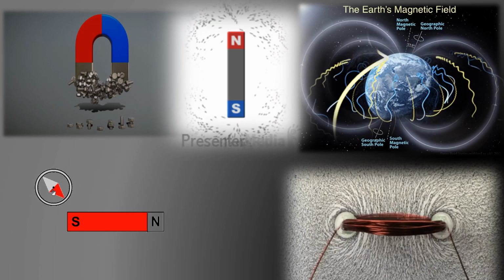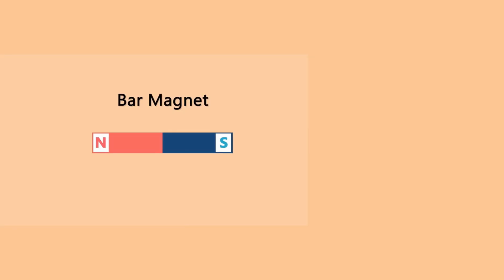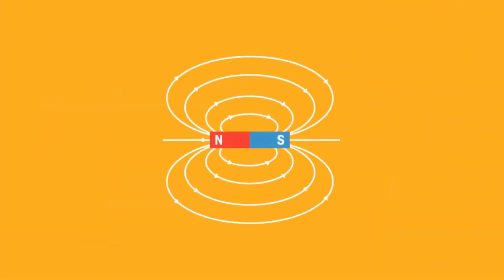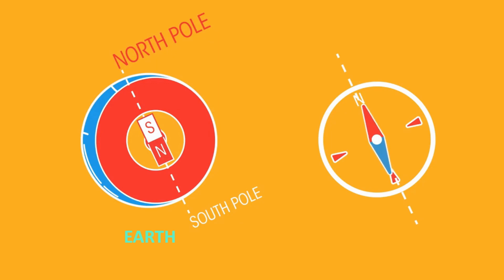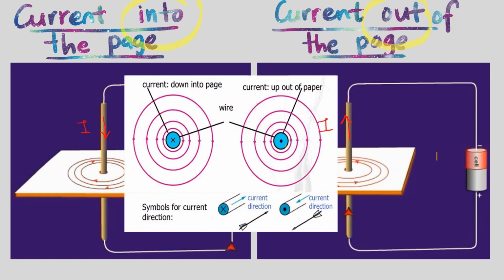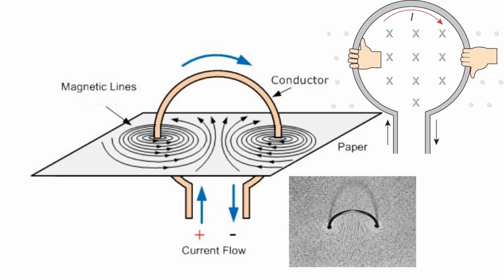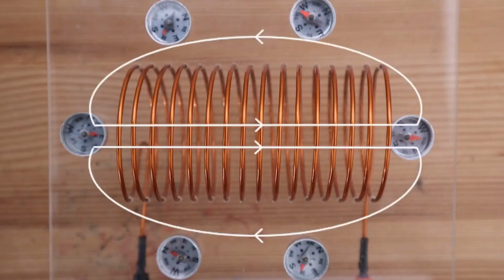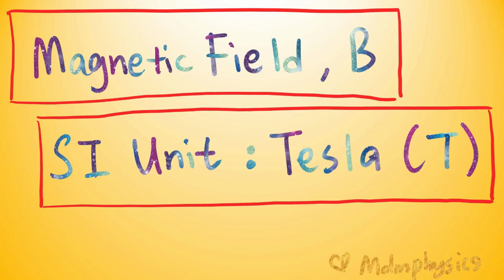4.1 4.2 Sources of Magnetic Field [SP025]